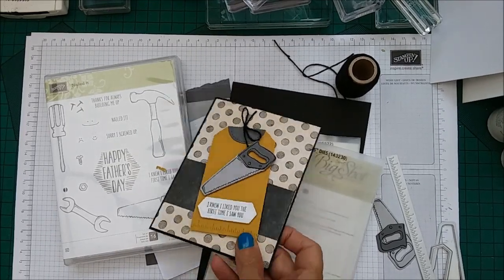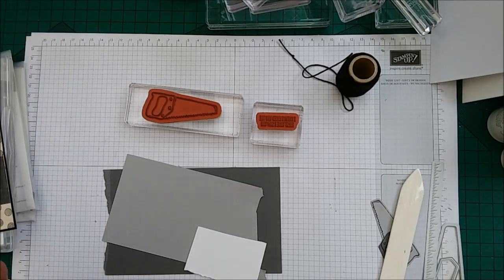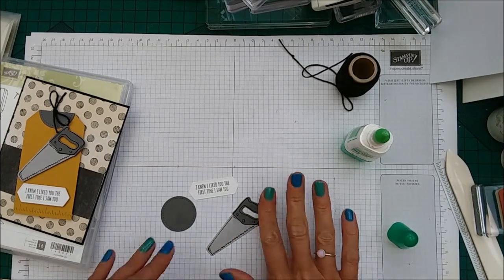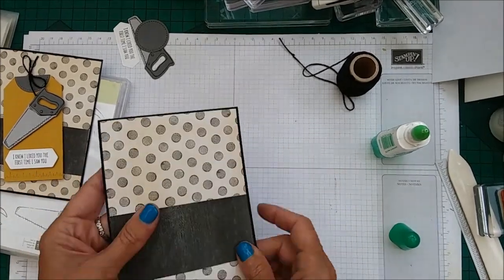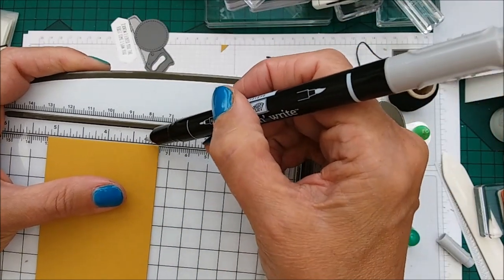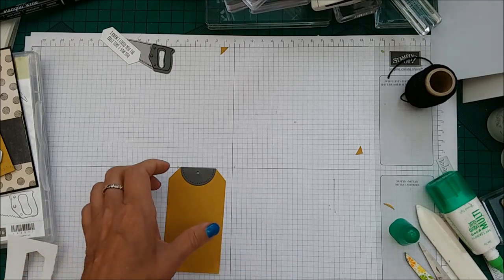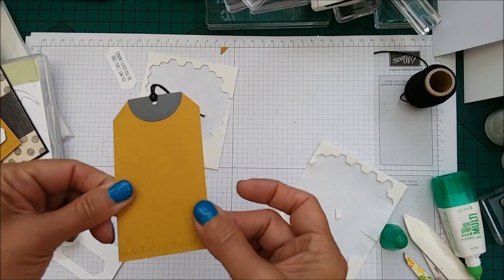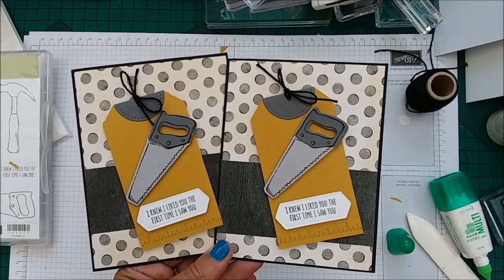Case Card Class #25 tuesday tags Nailed it tag card. Stampin up Stamps.